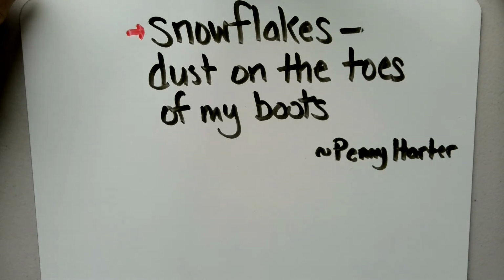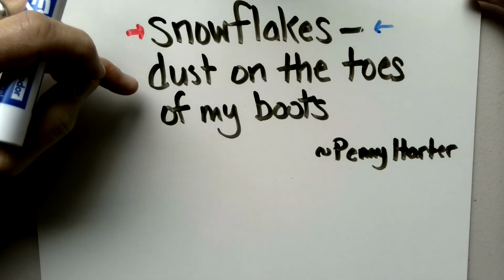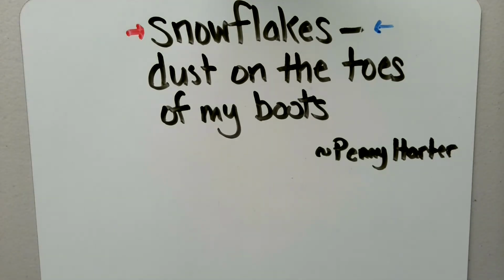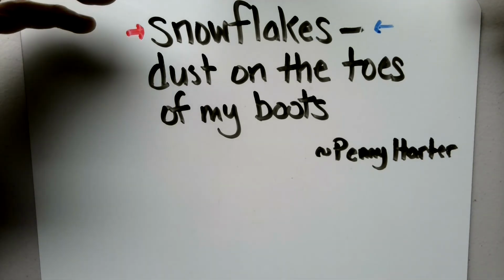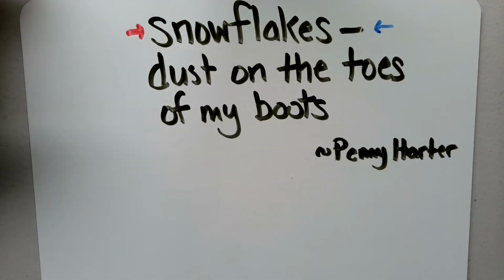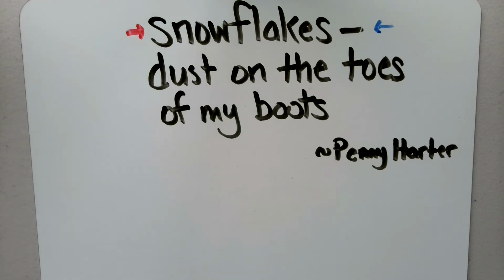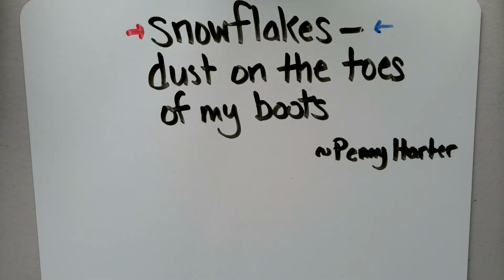Haiku - Putting It All Together #1 - 'Snowflakes'